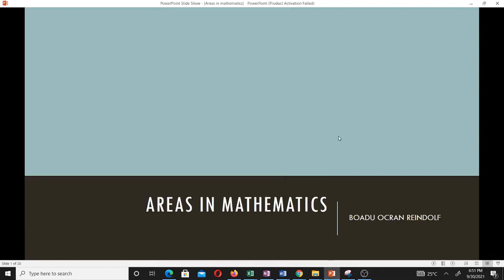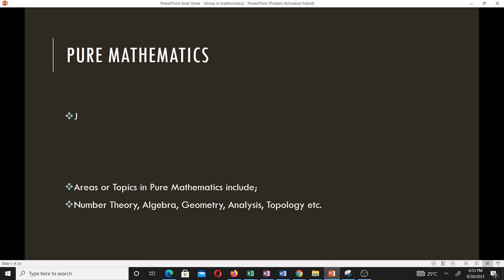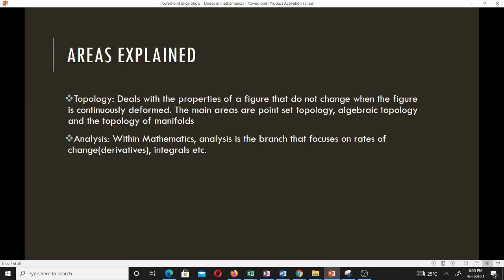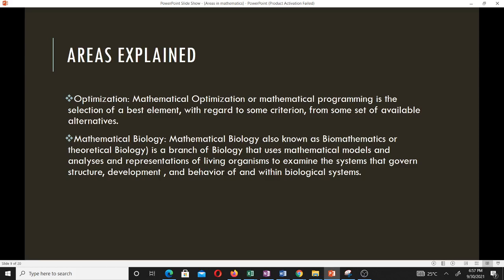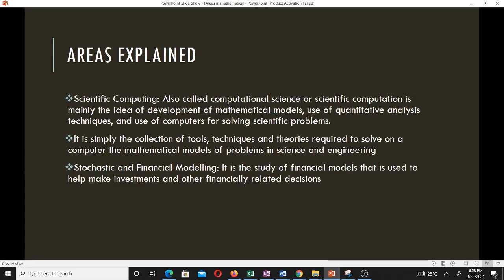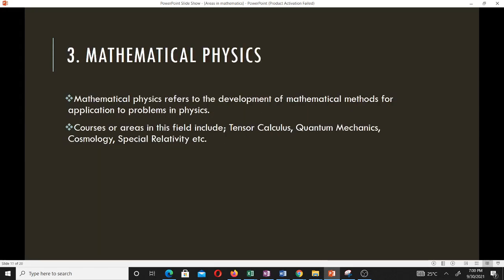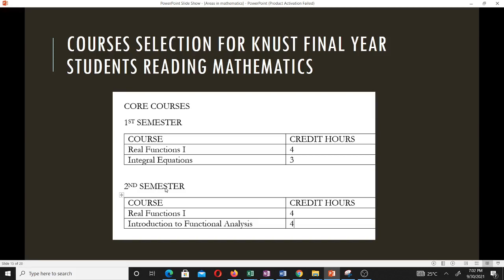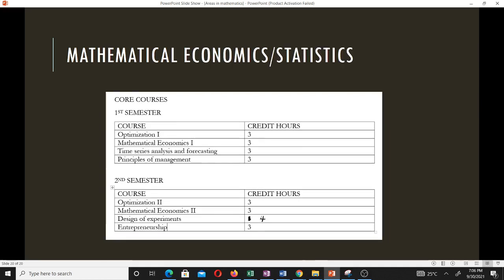Areas or Branches in Mathematics (Course Selection for Final Year Mathematics Students in KNUST)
This is to help final year students in KNUST to select their areas of specialty and courses from those areas.